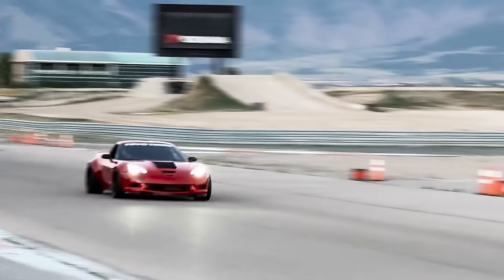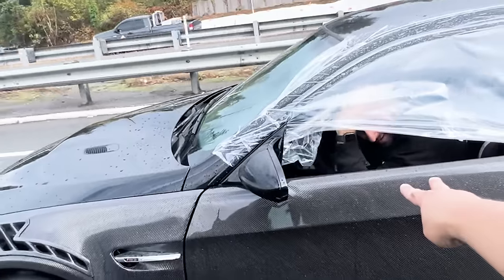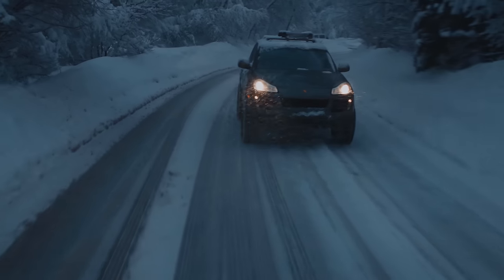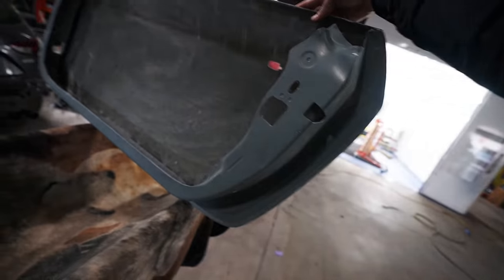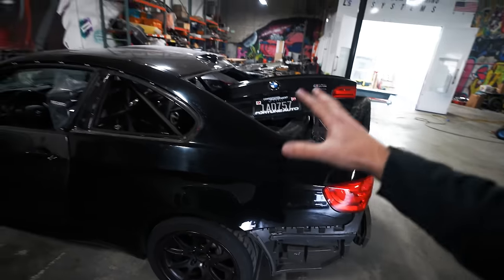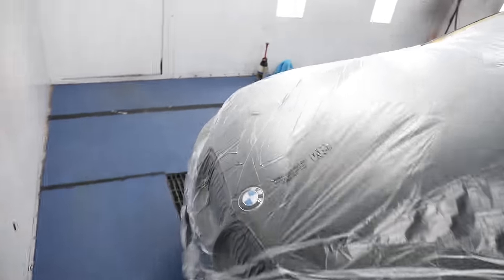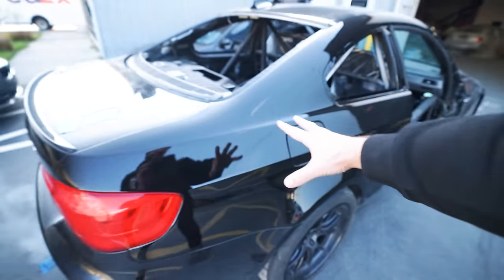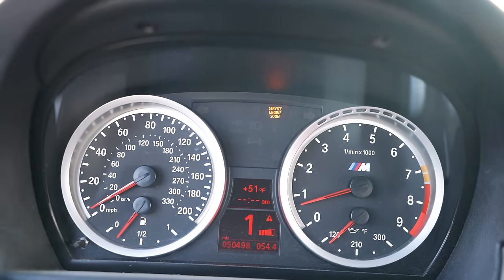Cutting My M3 in Half lol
Experience clearer night time driving in any weather conditions with Bosch